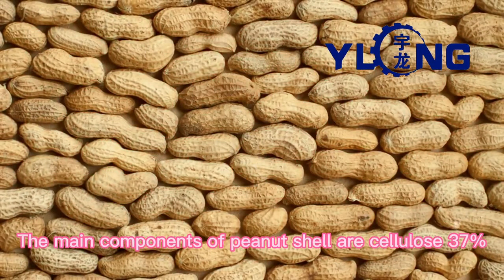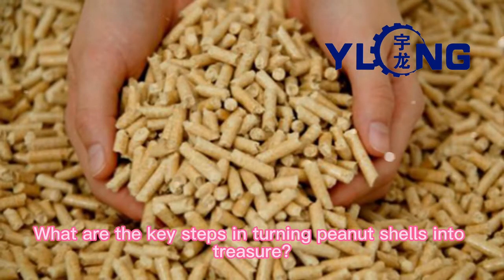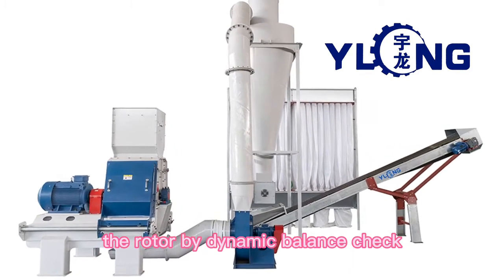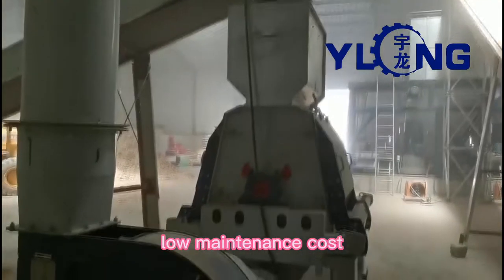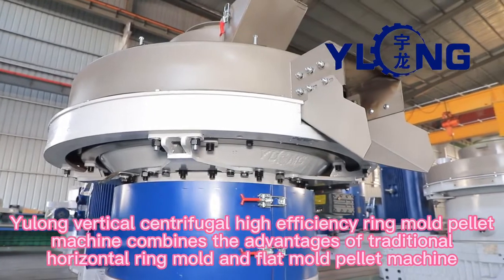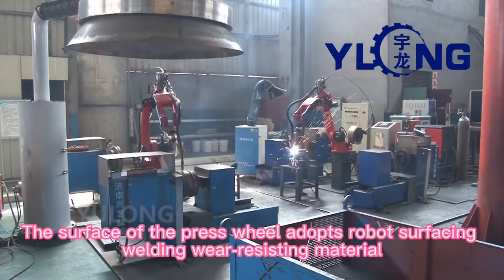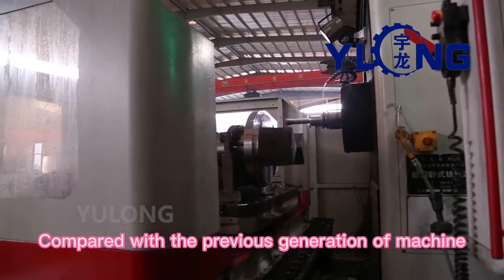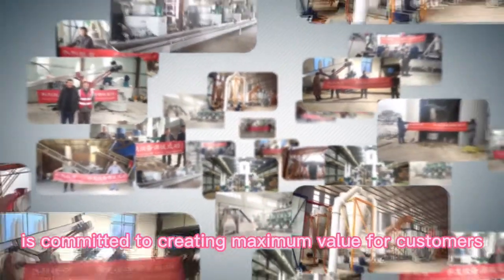Making Fuel Pellets from Peanut Shells | YULONG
In order to make full use of peanut shell and develop new energy, peanut shell pellet machine can be used to suppress peanut shell into fuel particles.

This video will show you How to Make Peanut Shell Pellet